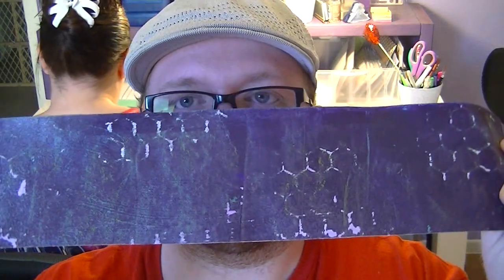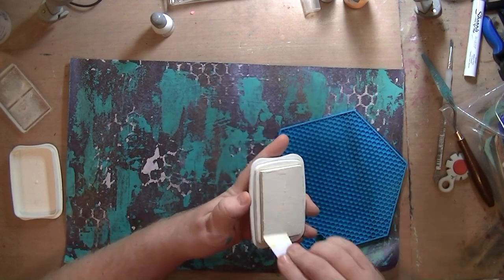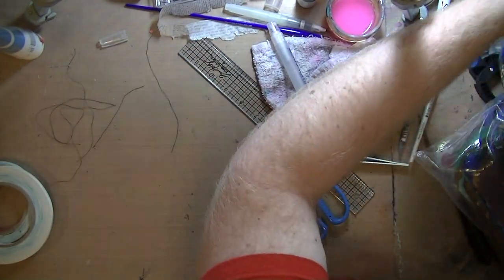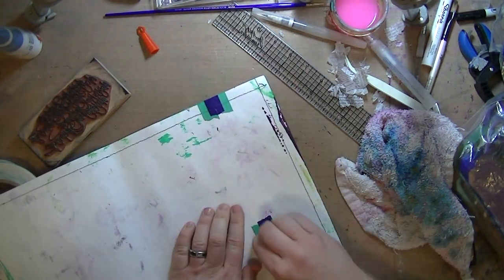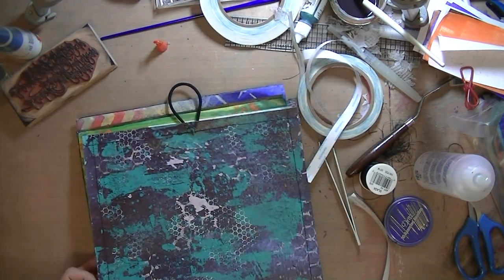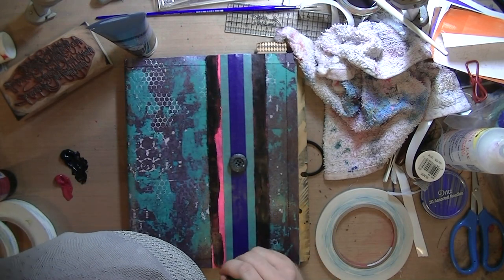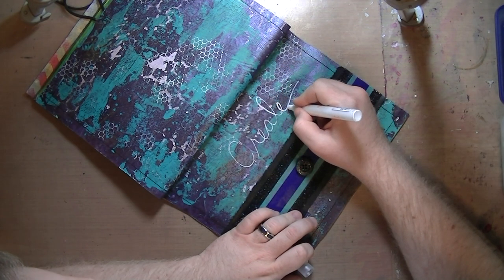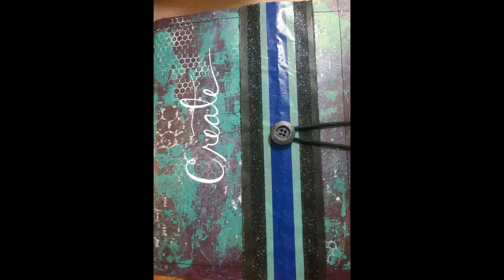Art Journal Cover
Here's the cover for my newest completely finished art journal!  2nd video this weekend!  My birthday (it's really my birthday today!) treat to you!!!  BIG HUGS!  -Aaron

Aaron Stephen
Imperfect Impulses
ImperfectImpulses